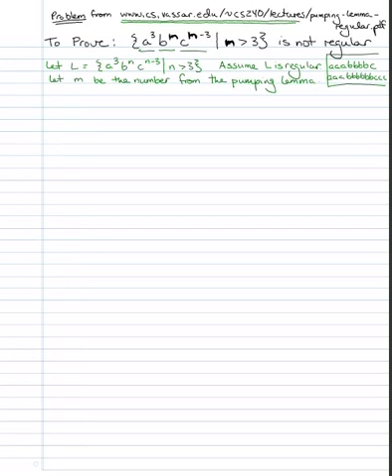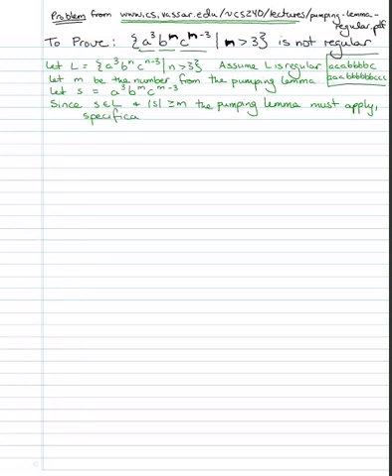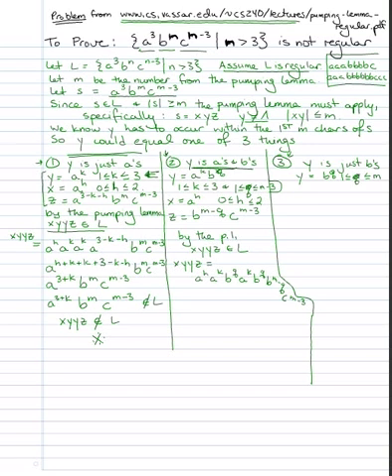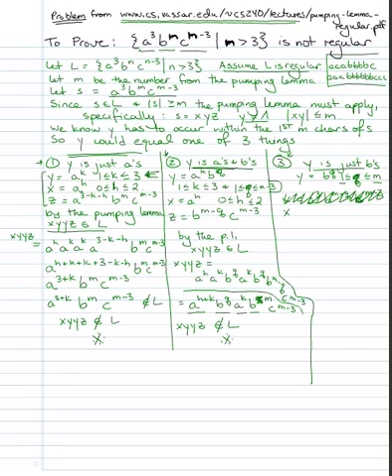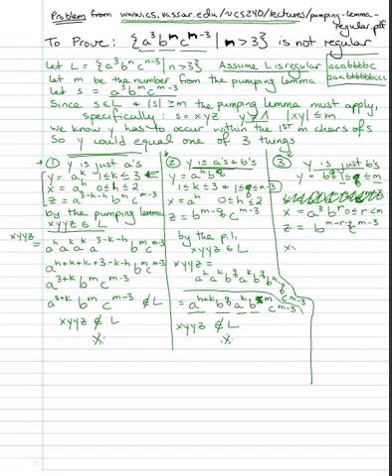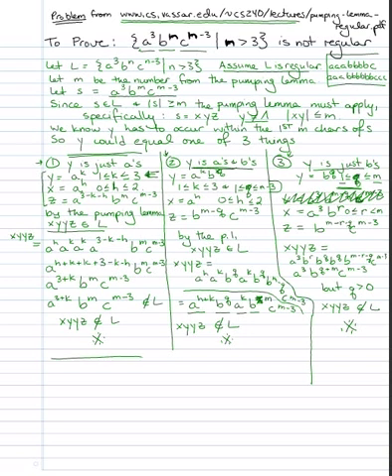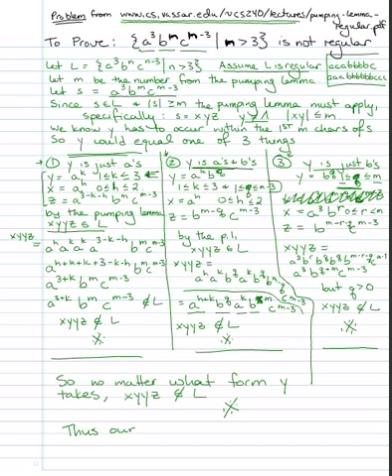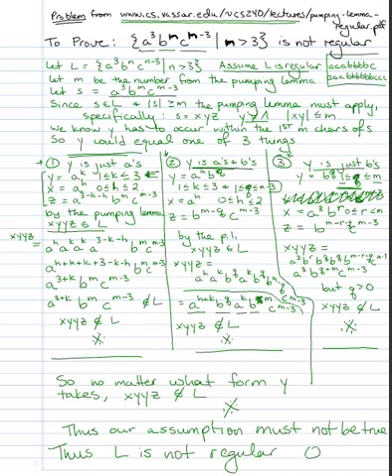Pumping lemma for regular languages complex example a^3 b^n c^(n-3)